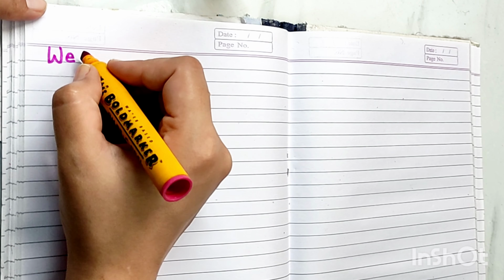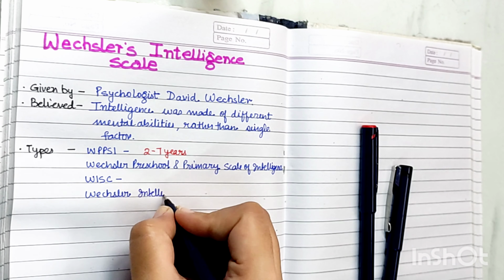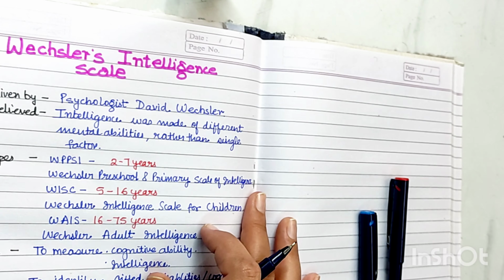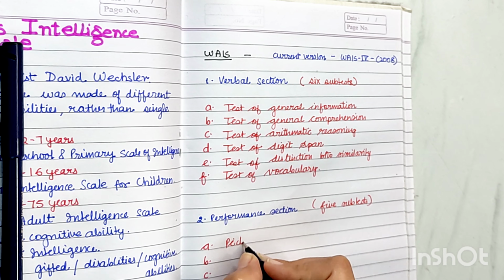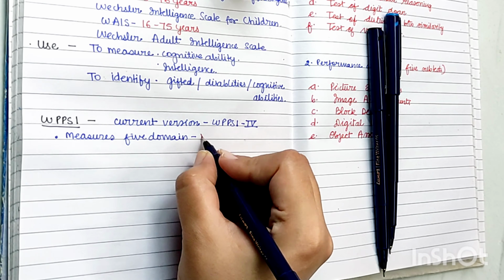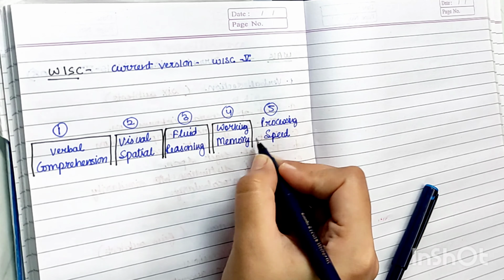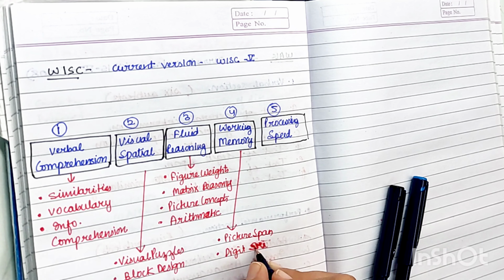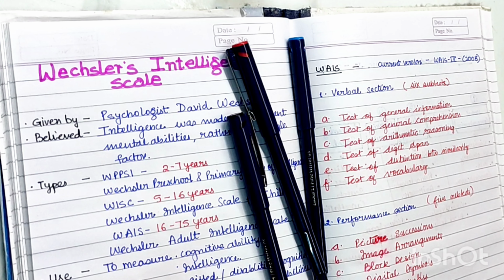WECHSLER INTELLIGENCE SCALE || 3 TYPES AND DETAILS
Hiii guys,

Part A for primary teacher and counselor is the same so first, we will complete this part.

Each video will be having the technique required for the topic and all questions covering the respective topic from 10 sample papers.

We will be following this planner for completing our syllabus.

May - June - reasoning
June - July - maths
July - august - hindi/english
August - September - general awareness
September - October - psychology
October - November - psychology

I have given the syllabus and strategy glimpse in the first video of this playlist. ( playlist Dsssb primary part A)